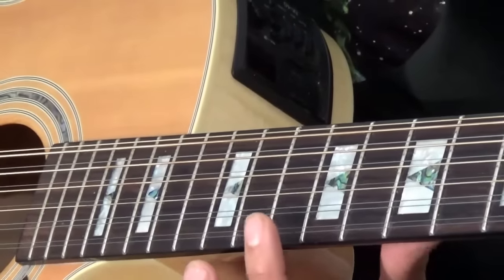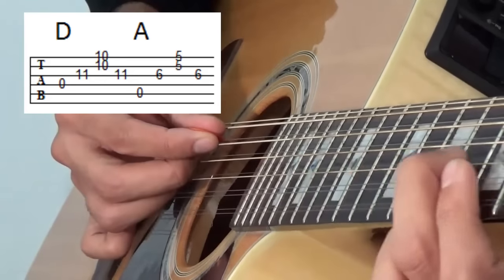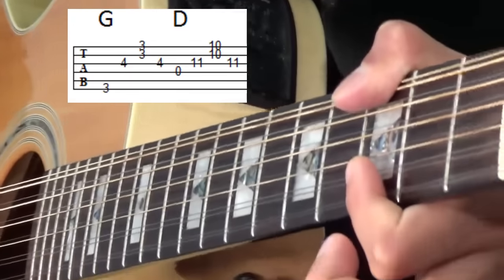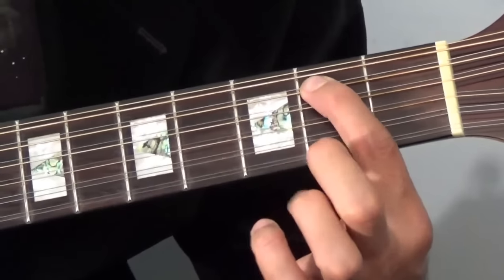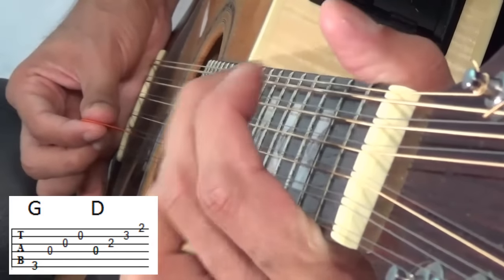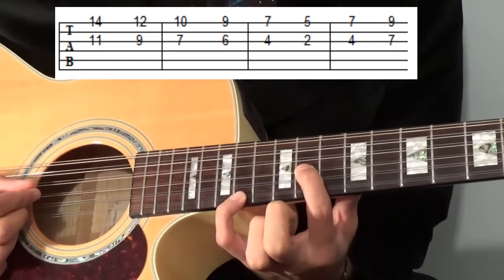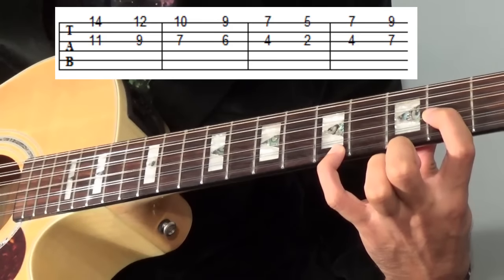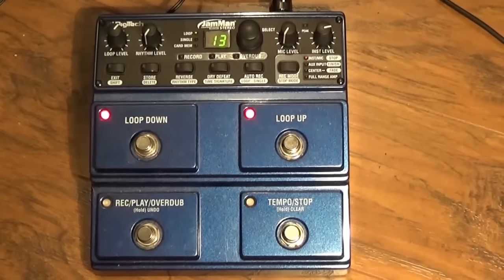Canon Rock Acoustic Guitar Lesson - Part 1 - Rhythms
Canon Rock Acoustic Guitar Lesson Part I - Learn how to play the acoustic rhythm parts in Canon Rock Acoustic on your guitar. Part 1 covers the 3 main rhythm guitar layers that make up the backing track to this entire performance of Pachelbels Canon on 12 string guitar.